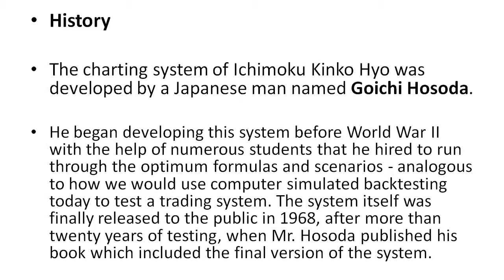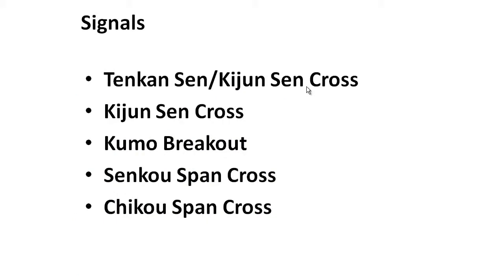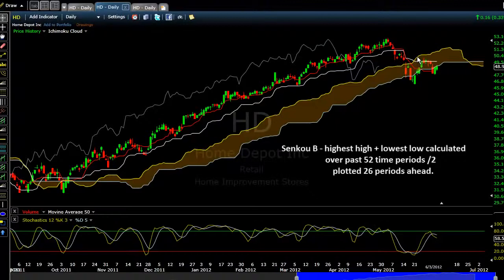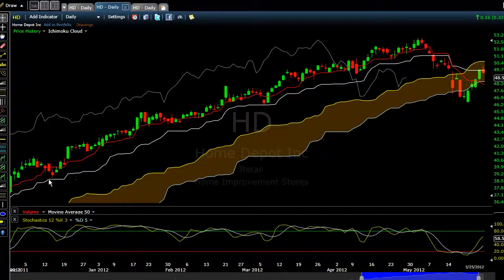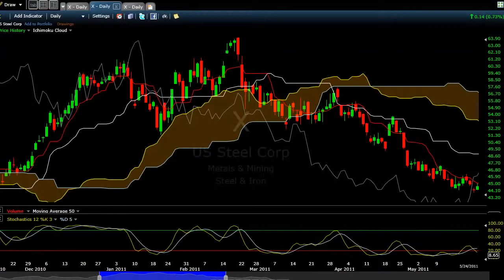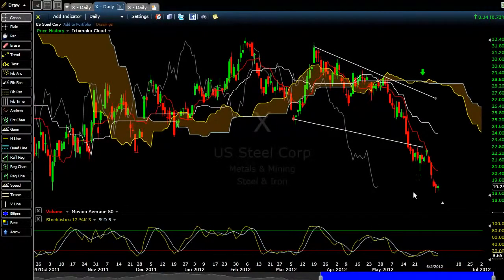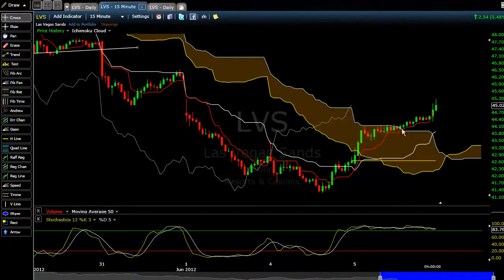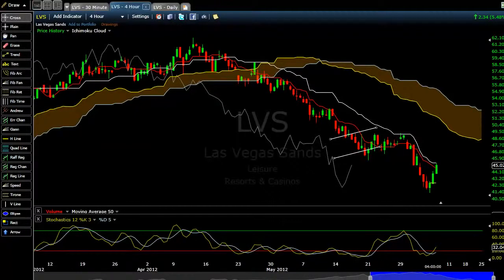ما رأيكم بهذا النوع من الاستراتجيات